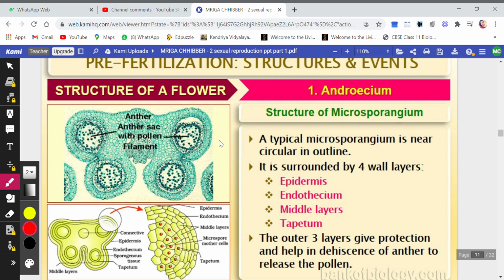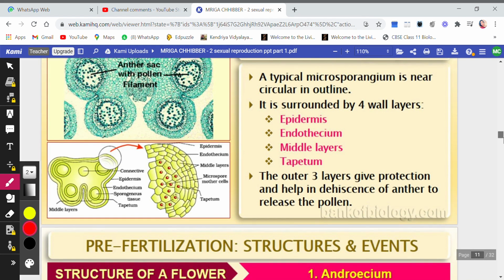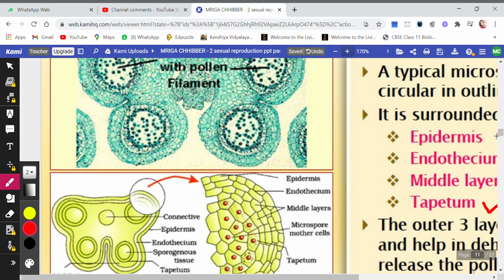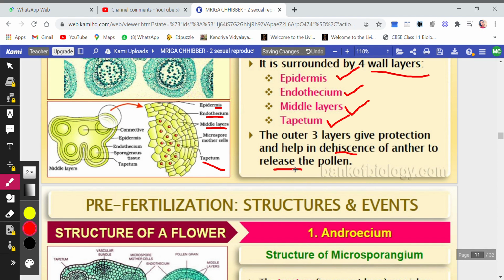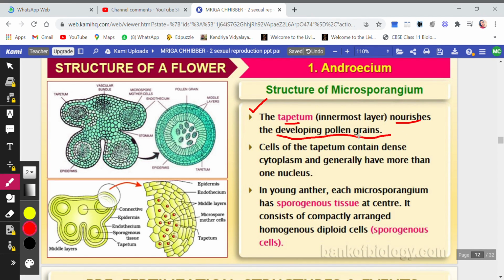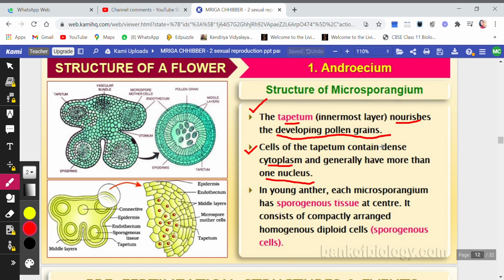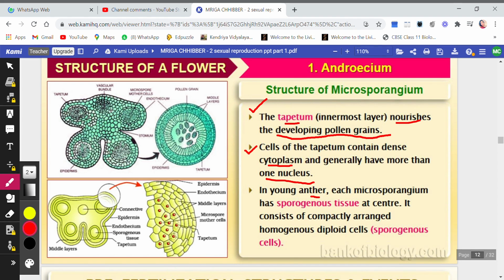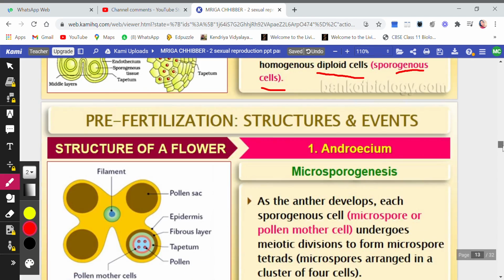STRUCTURE OF MICROSPORANGIUM